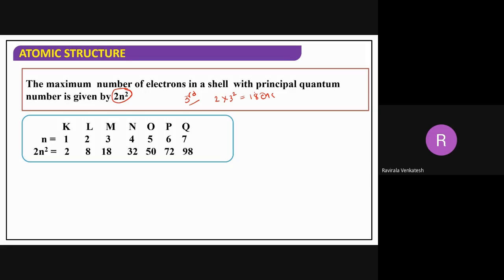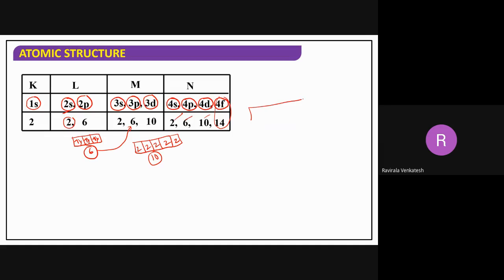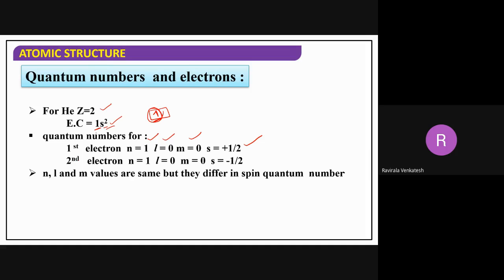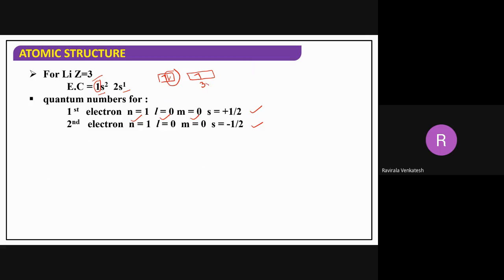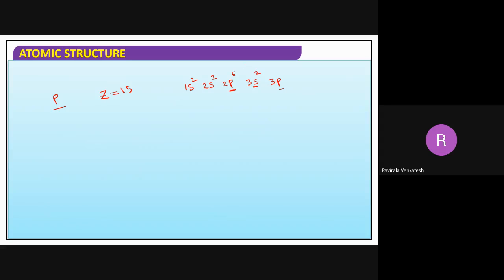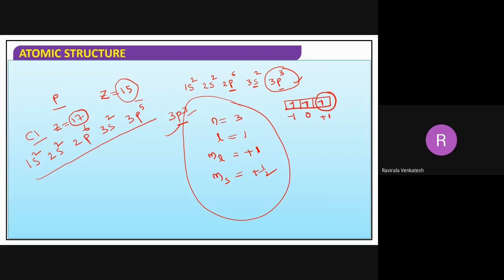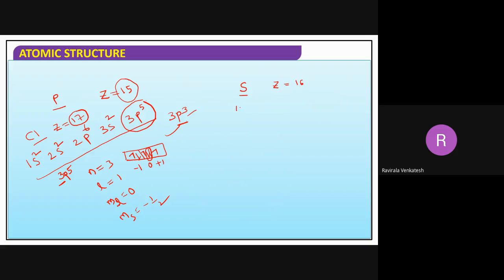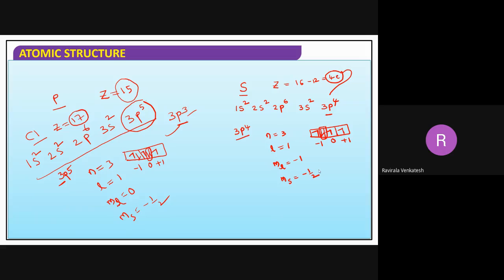Structure Of atom Part 11 Calculating Quantum numbers